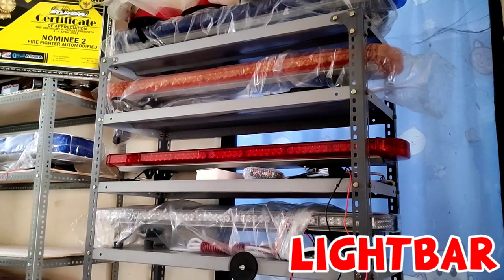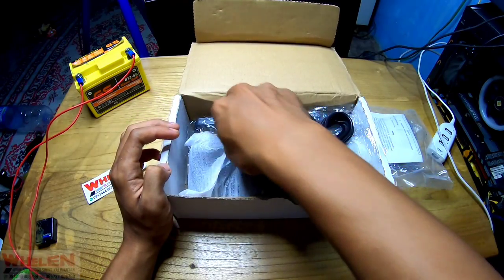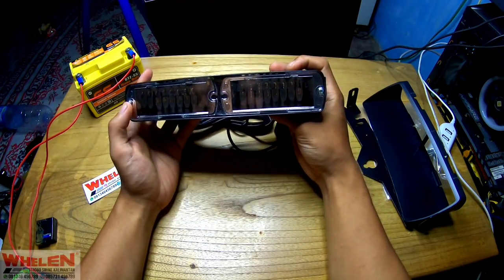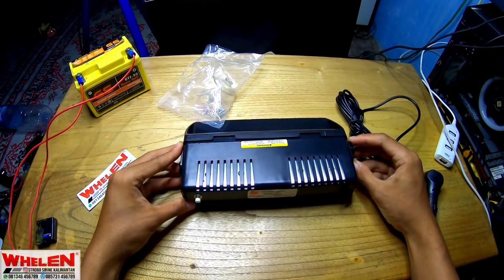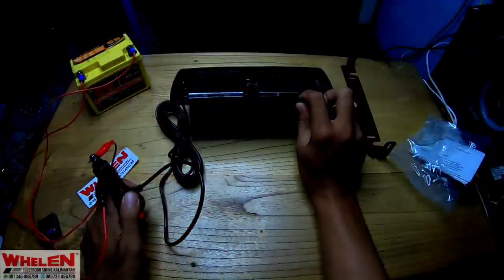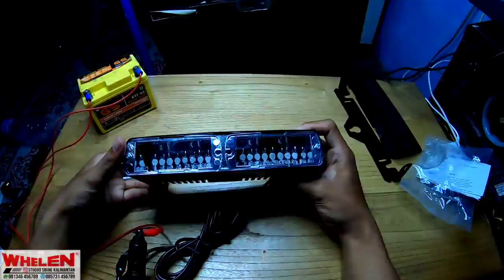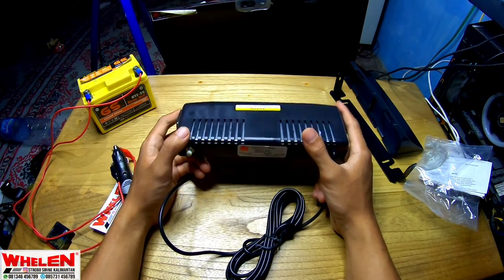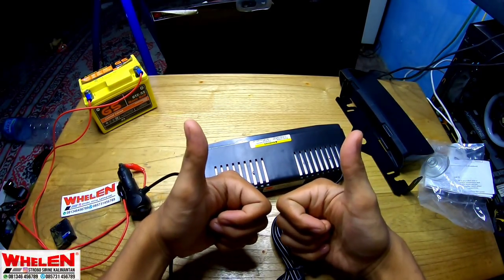strobo led dashboard viper S2 16 mode light flash (merah-merah)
strobo led dashboard viper S2 16 mode light flash
MODEL:viper S2
WARNA: merah
BERAT:0.8KG
DC:12VOLT
KEKUATAN: 60WATT
Menyediakan perlengkapan pengawalan :
Berbagai macam merk warning equipment :
 - Senken
- Landun
- Whelen
- Feniex
- Federal Signal
 - Carson